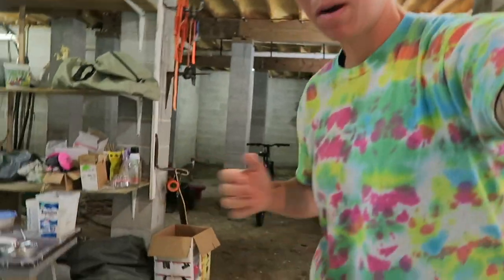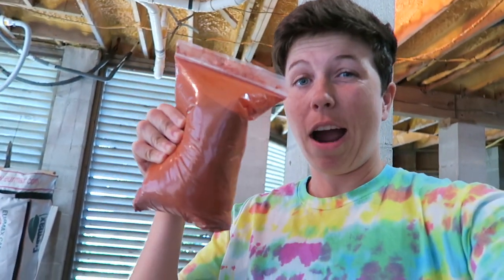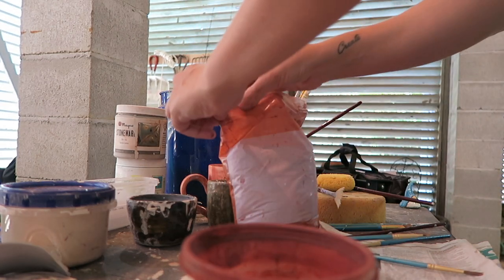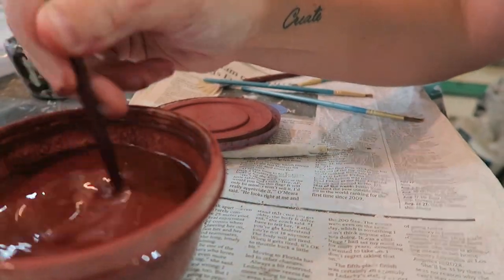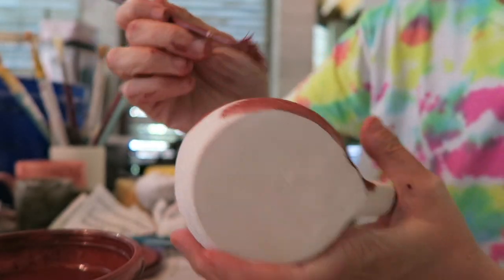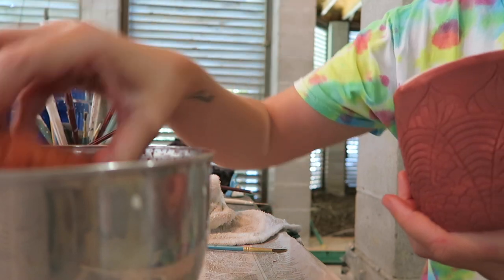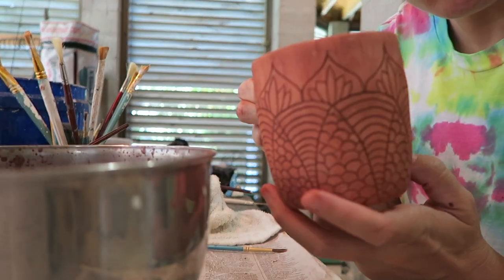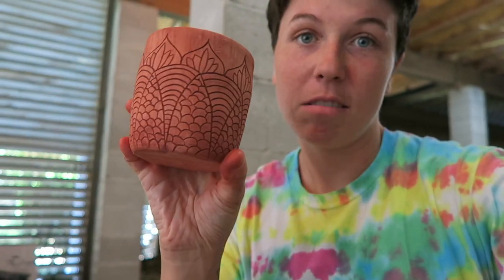How To Use Red Iron Oxide Wash on Pottery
I LOVE the look of red iron oxide.  I think it can add more dimension to your work.  This is just a little video of how I use red iron oxide wash in my work.